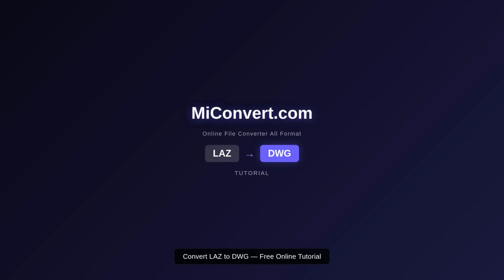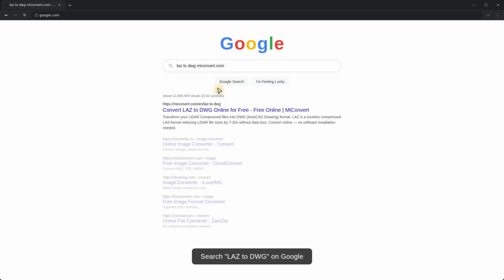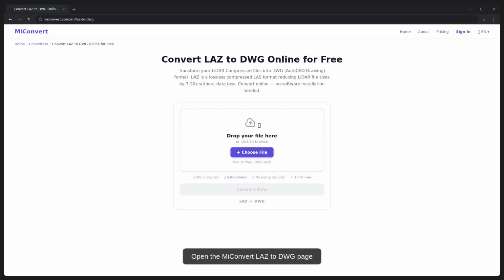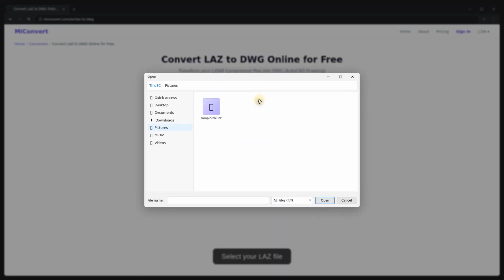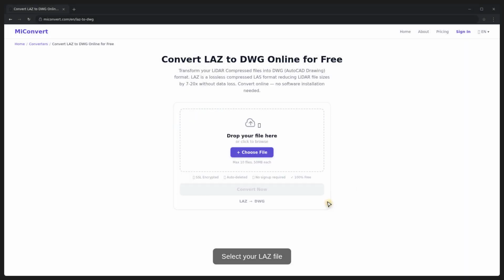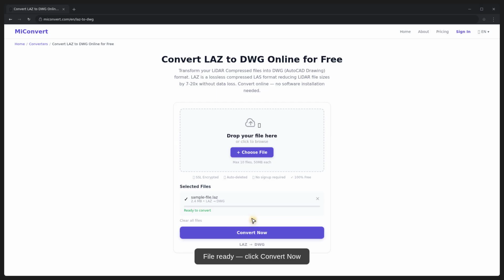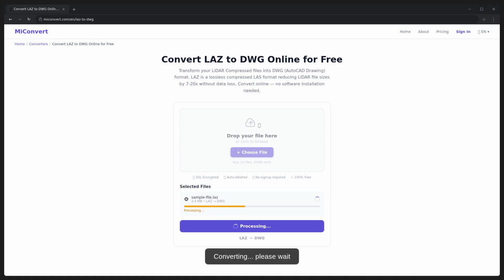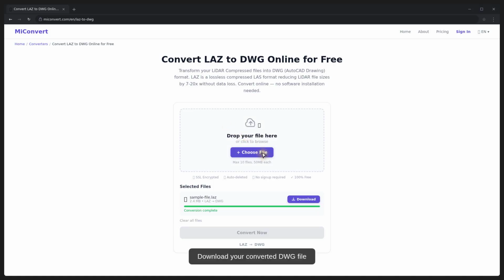Tips to Convert LAZ to DWG on PC & Mobile Without Apps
Changing a LAZ file to DWG has never been easier! Watch this detailed guide on how to do it completely free right in your web browser.

⏳ Video segments:
0:00 - Introduction
0:06 - Searching for the MiConvert tool
0:14 - LAZ to DWG conversion interface
0:20 - How to put the LAZ file onto the web
0:28 - Quick convert click
0:35 - Waiting for a few seconds...
0:41 - Finished and downloading the DWG file
0:48 - Subscribe to support the channel